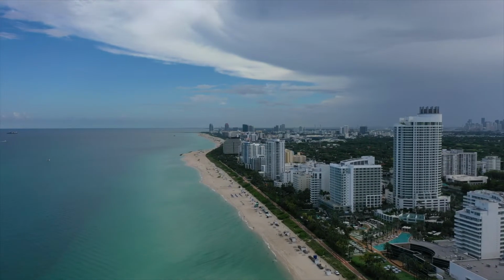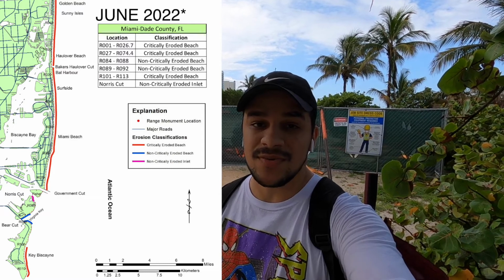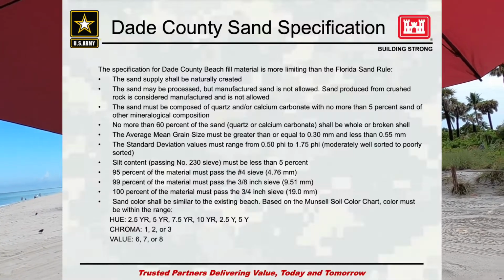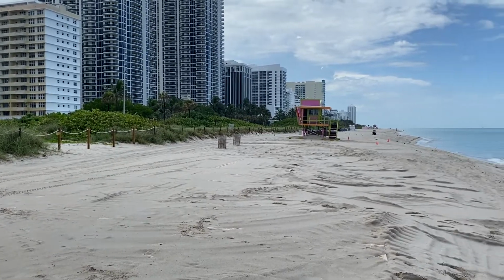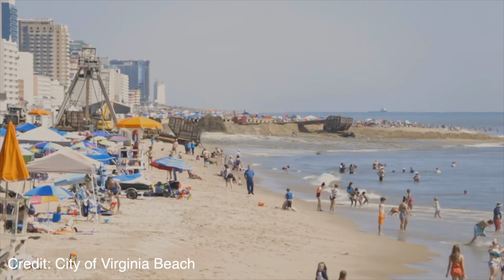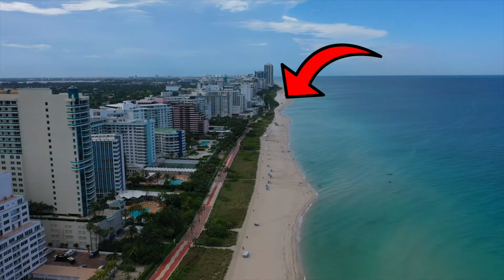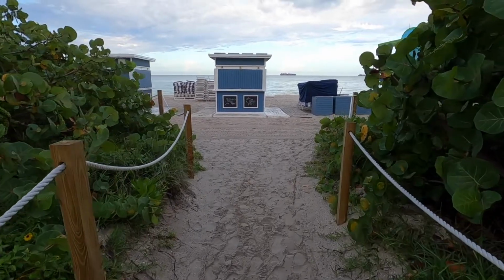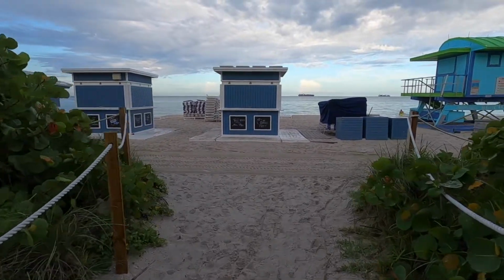What Miami Beach is Doing To Save Its Shrinking Coast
In this video, I explore how Miami Beach is dealing with its critically eroded shoreline. It's a task the Army Corps of Engineers has assisted with over the past 50 years.